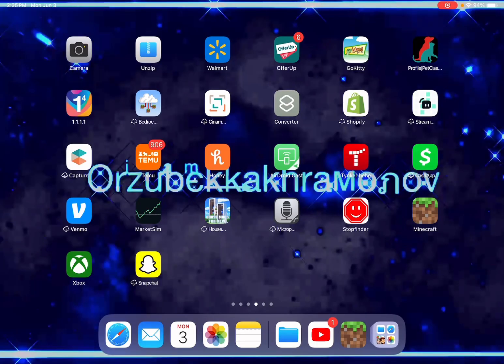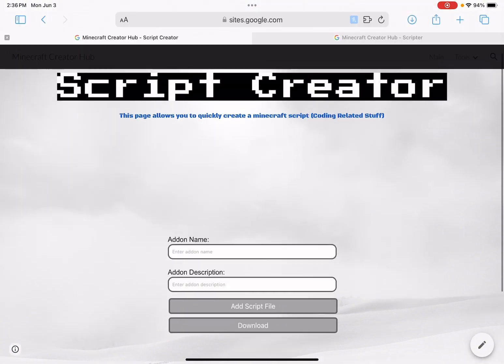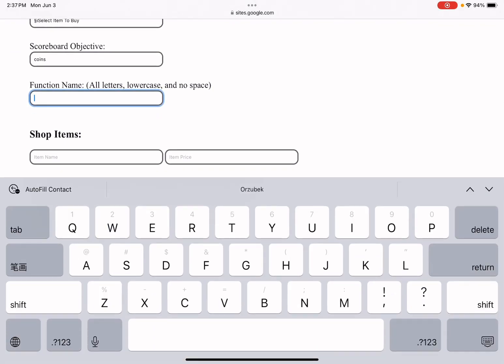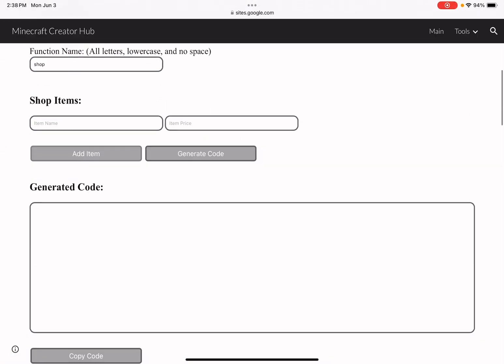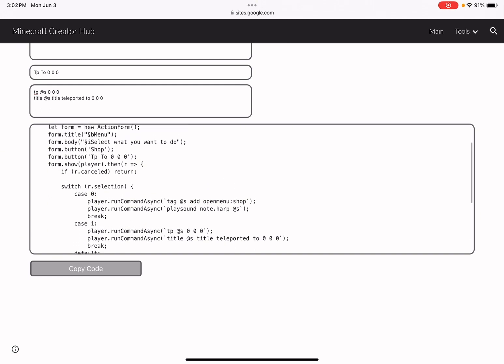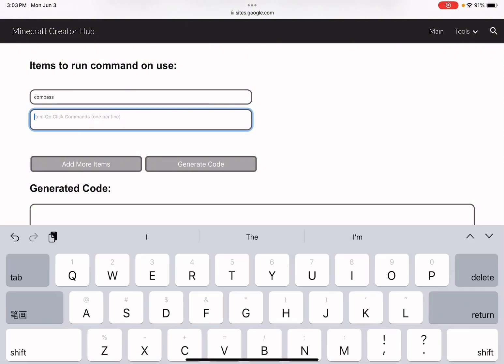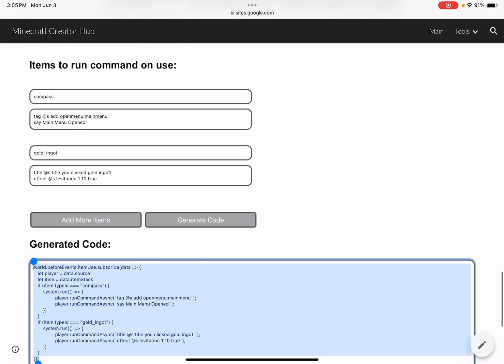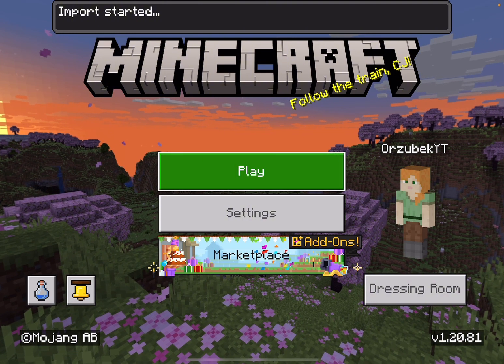How to create custom menus for Minecraft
Minecraft menus, Npc dialogue, Command Block Tutorials, Custom Menus,Easy menu